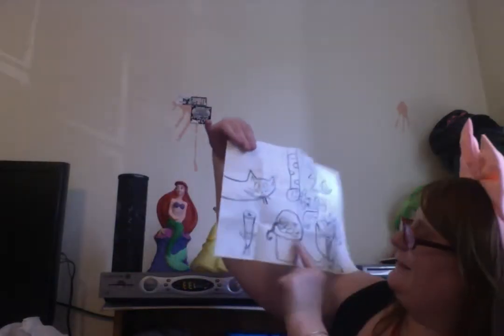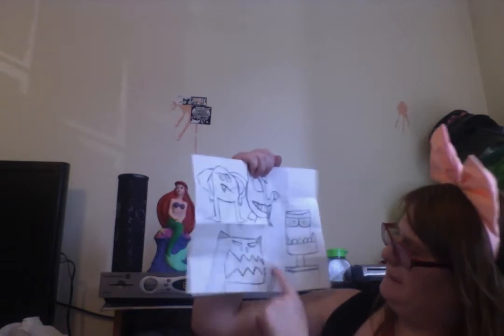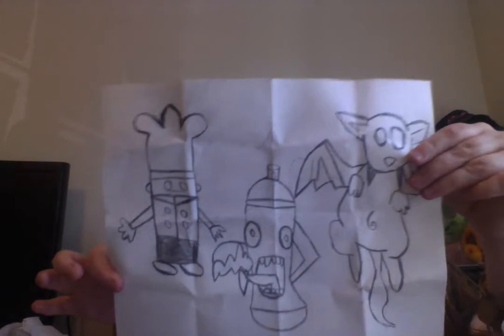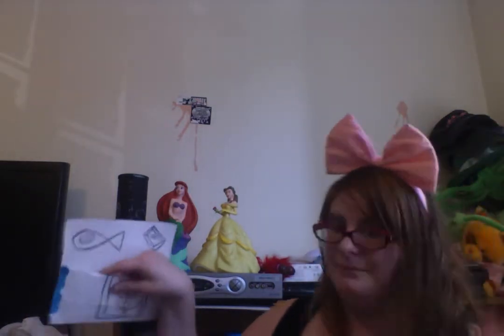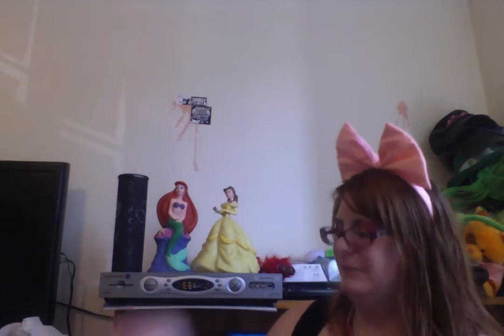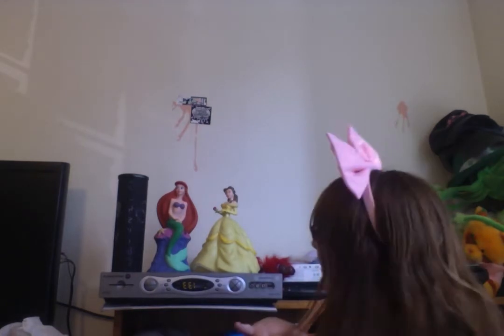Silly Saturday Day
These are the places I got the stuff at today.

"Anime Day 2017,Anime Day at the Art Studio is a FREE family-friendly, bento box-sized, anime and manga convention!

Meet local manga artists, learn about anime and manga resources at your New Castle County Libraries. There will be vendors, workshops, anime screenings, games, cosplay, Loot Anime raffle and more! And there will be a cosplay costume contest!

All ages.

Play Pokemon The Card Game (bring your best decks) ."

I uploaded photo's in the places listed below

You can fine me on these place listed below